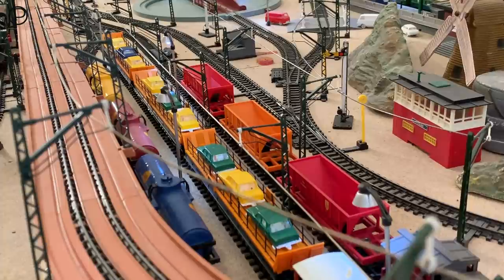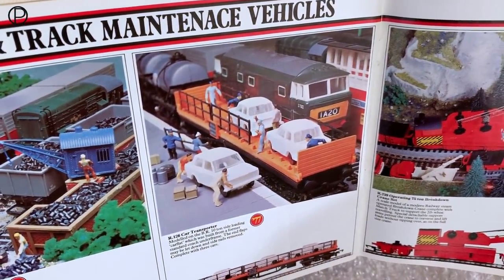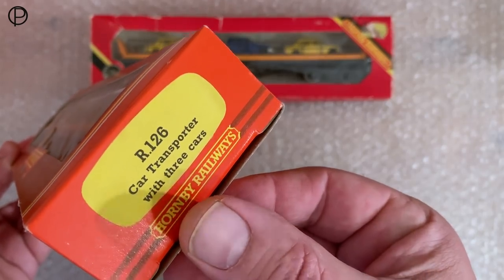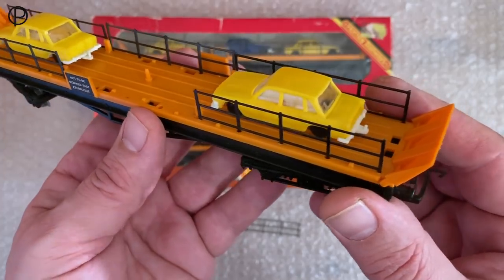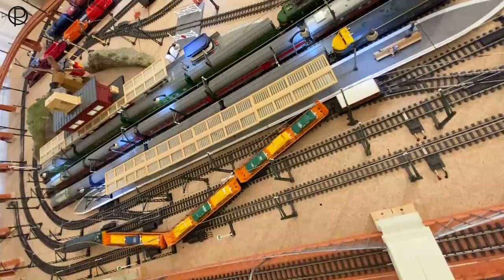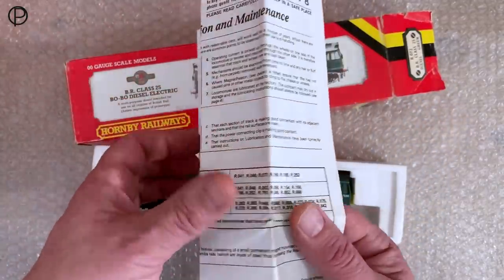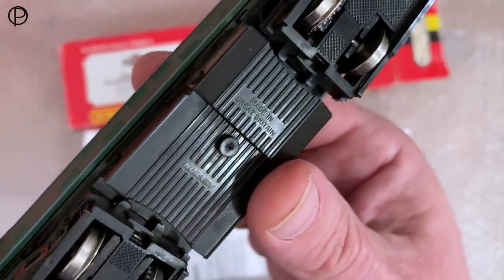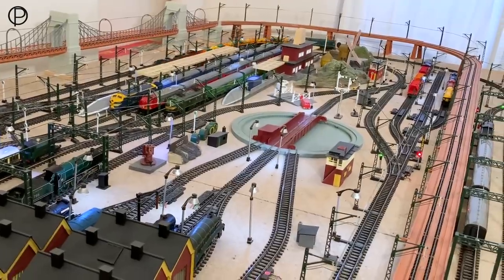Hornby Railways R.126 Car Transporters carrying 3 Triumph 2000's with R.072 B.R. Green Class 25 Loco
A quick look at the Hornby Railways R.126 Car Transporters each carrying 3 Triumph 2000 cars (c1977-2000?). The R.072 B.R. Green Class 25 Locomotive (c1977-79) picks a rake of three of these transporters finished off with a R.218 Brake Van (c1976-79?) from the sidings, then this colourful train makes it way around the layout changing from the inside line to the outside line along the way.

Link to video with a brief look at David Atkins fix on the lean on my Class 25: